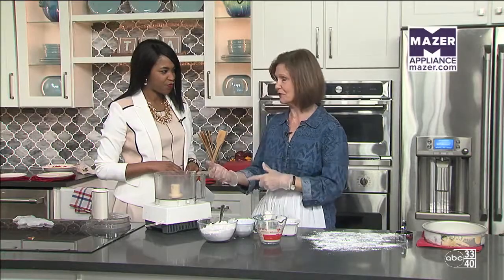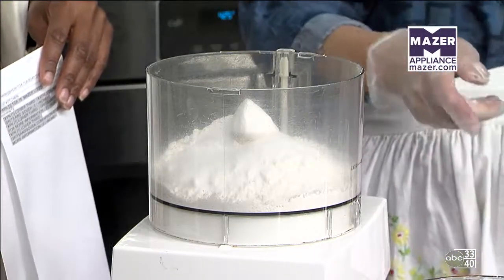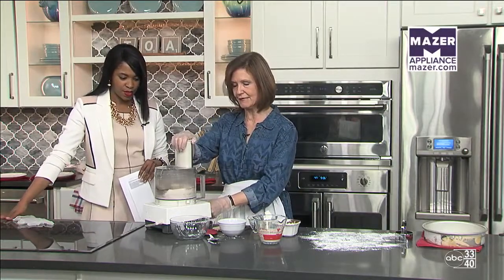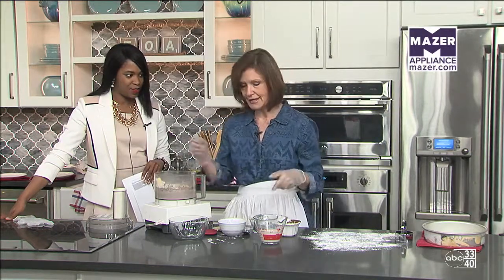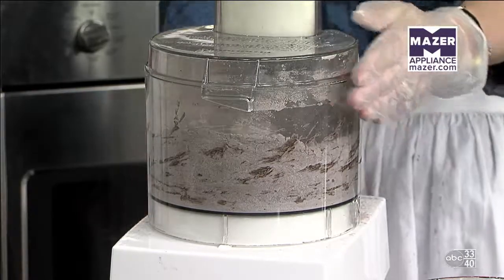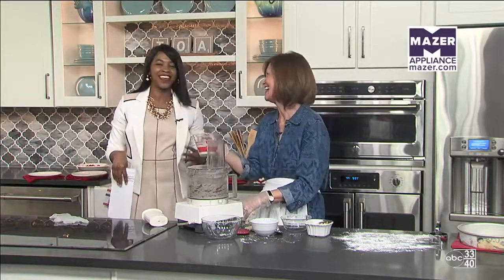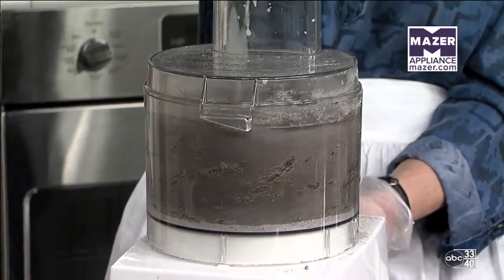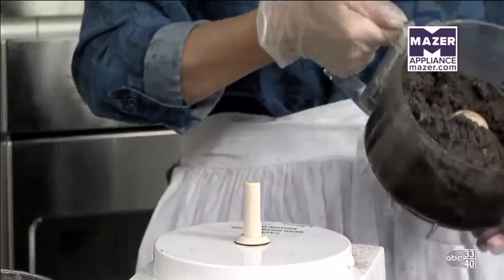Chocolate Biscuit Strawberry Shortcake with Grits and Gouda Part 2!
Still feeling the love from Valentine's Day? Then come join us in the Mazer Kitchen on Talk of Alabama as Kathleen Phillips of Grits and Gouda makes a decadent chocolate biscuit strawberry shortcake!